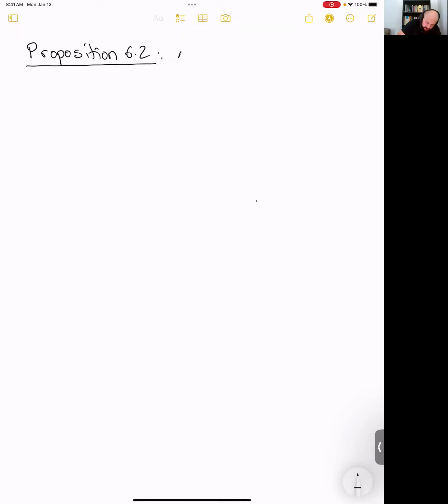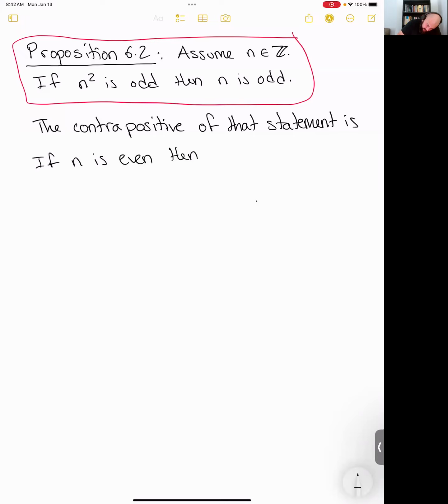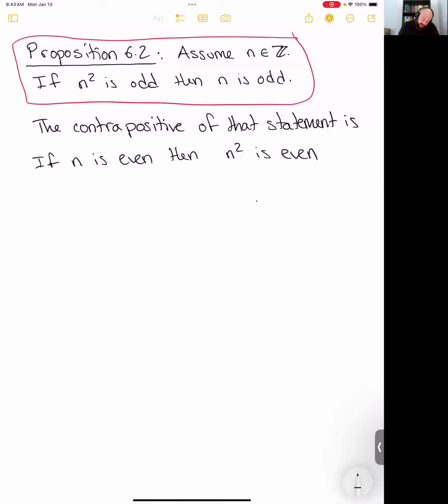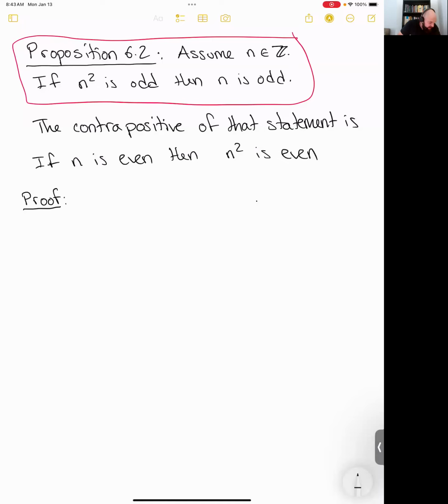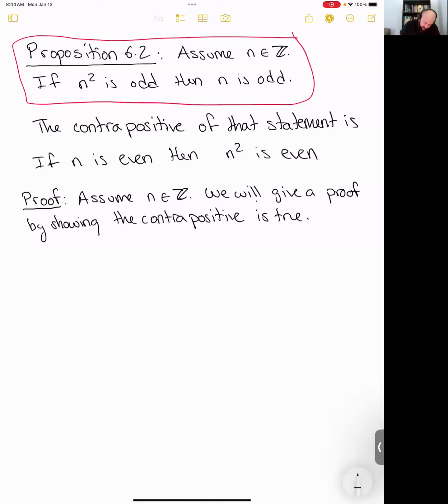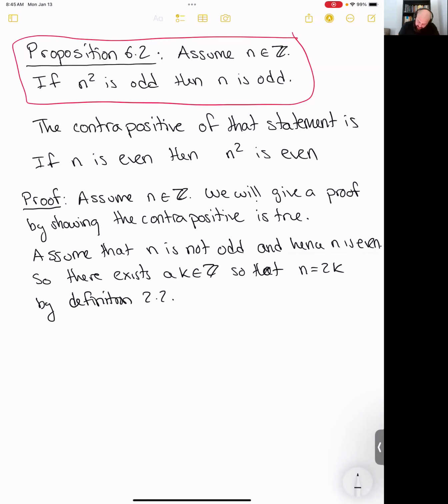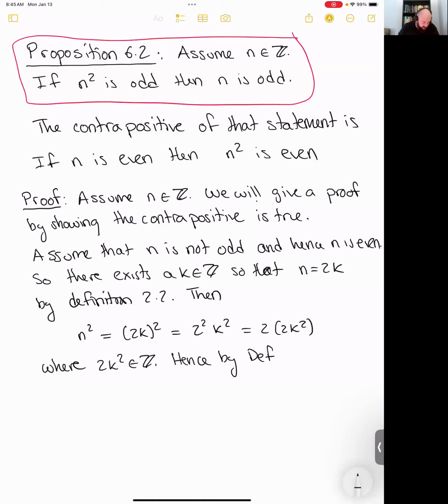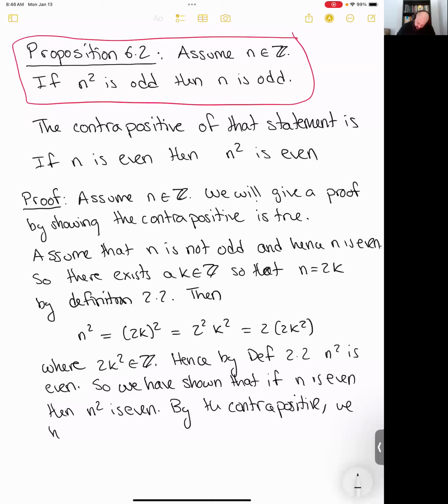Proof by Contrapositive Example 1